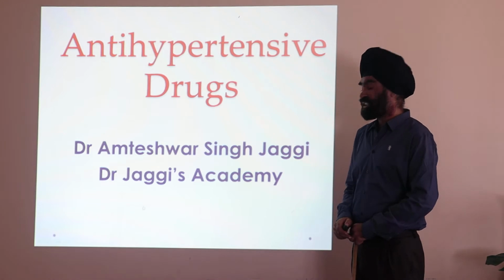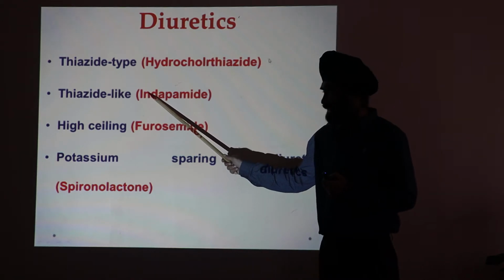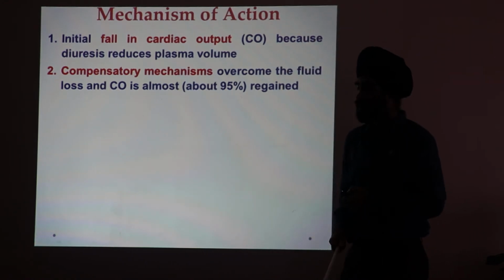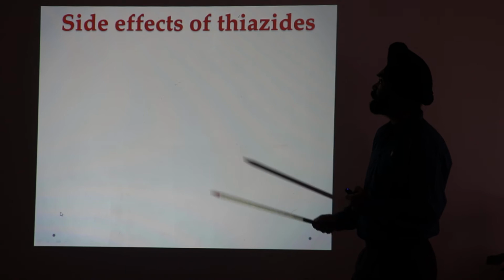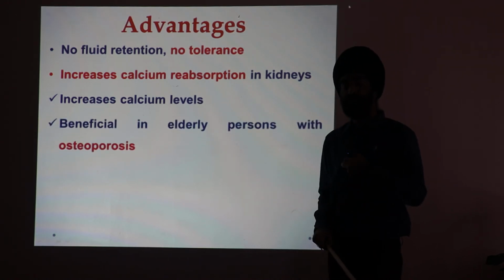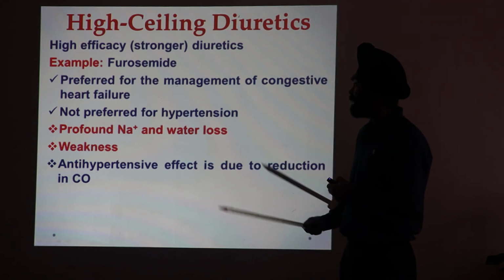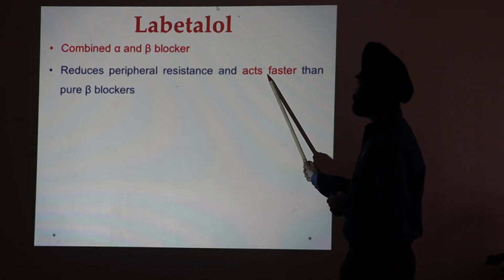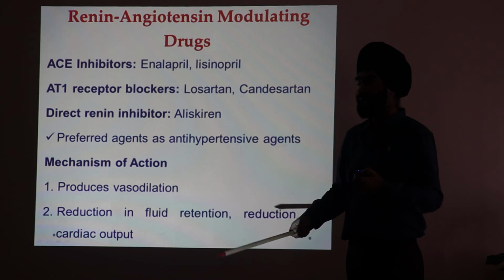Antihypertensive Drugs-Part I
Study the actions of calcium channel blockers in hypertension using the following link: